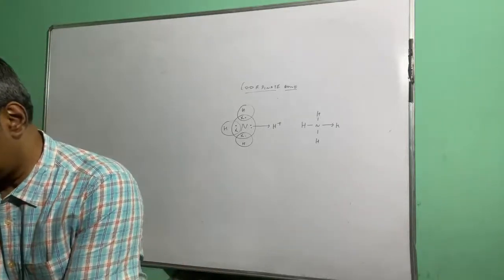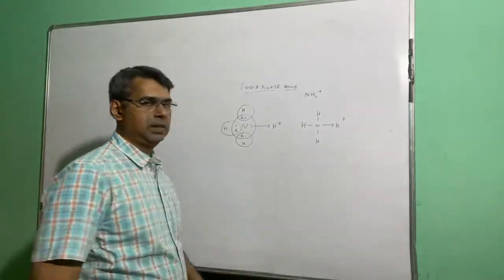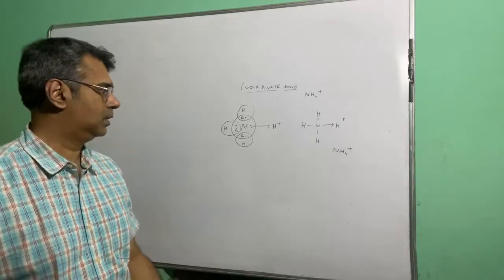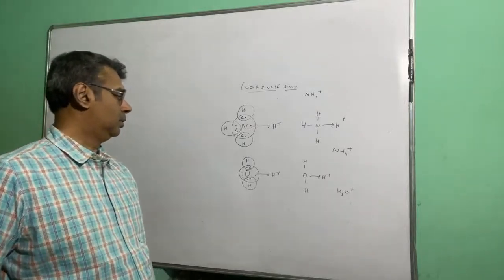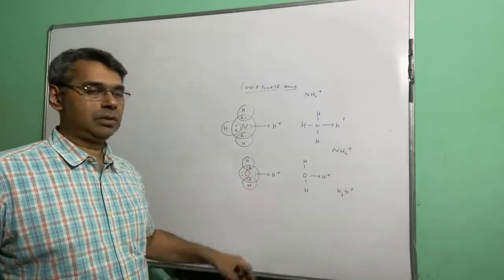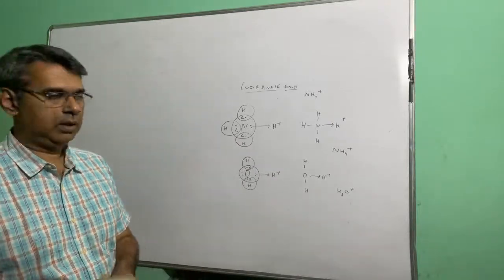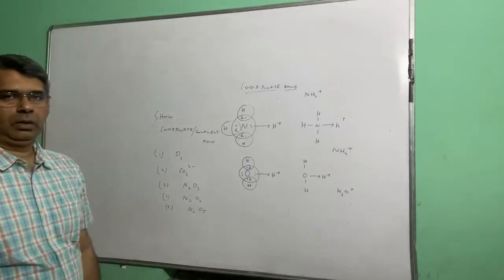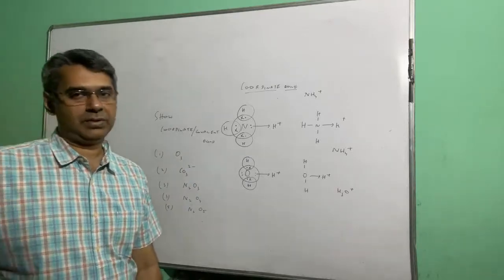CLASS 10 CHEMISTRY 4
COORDINATE BOND